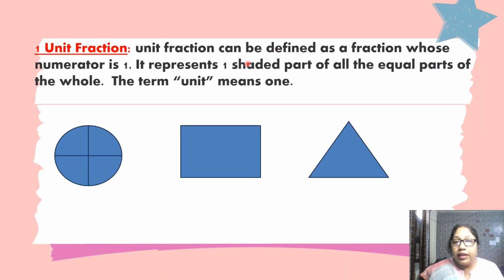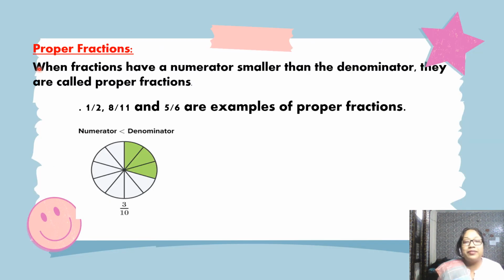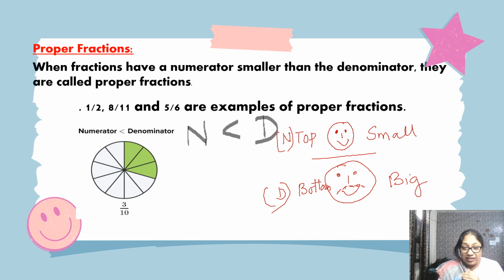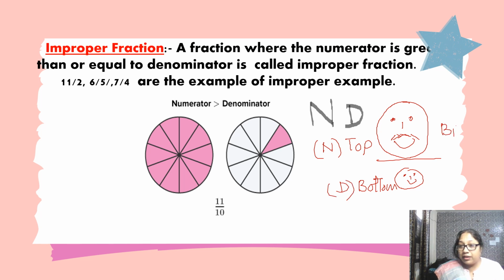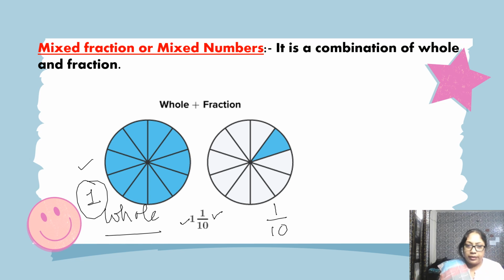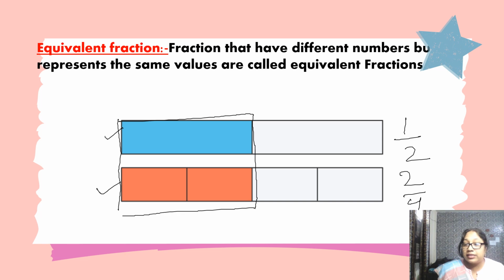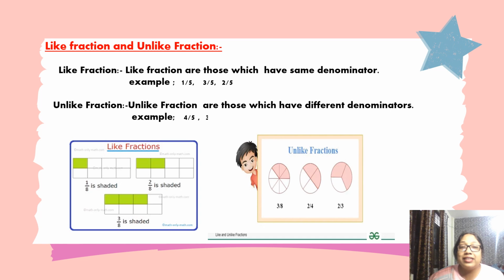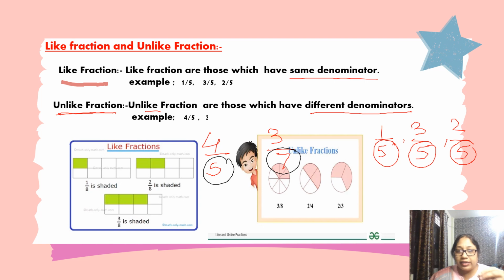🧩 Fractions Made Easy! | Learn Types of Fractions with Fun Examples 🎉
Hey everyone! 👋 Welcome to another fun and easy math lesson! If fractions have ever confused you, don't worry—we’ve got you covered! 🚀
In this video, you’ll learn:
✅ What fractions are and how they work 🧐
✅ The three main types of fractions: Proper, Improper & Mixed ,like fraction ,unlike fraction,unit fraction,Equivalent fraction✨
✅ Simple tricks to make learning fractions fun and easy 🎯
🎯 Perfect for:
✔️ Students struggling with fractions 📚
✔️ Parents helping kids with homework 👩‍👦
✔️ Anyone who wants to refresh their math skills 🤓
💡 Why watch this video?
✔️ Easy explanations with visuals 🎨
✔️ Step-by-step breakdowns so you won’t get lost 🛤️
✔️ Engaging examples to keep things fun 🎉
📌 Stick around till the end for a fun quiz to test your knowledge! 🏆